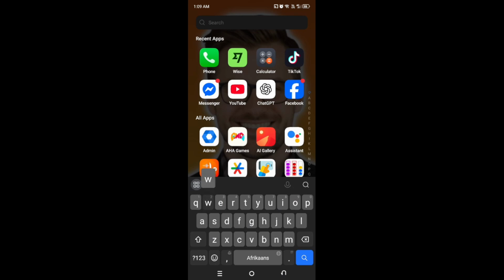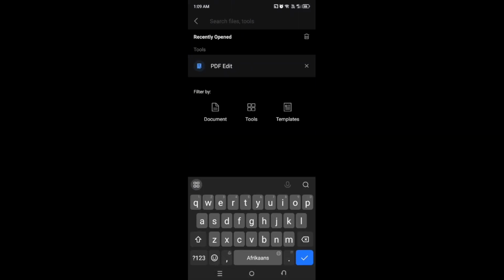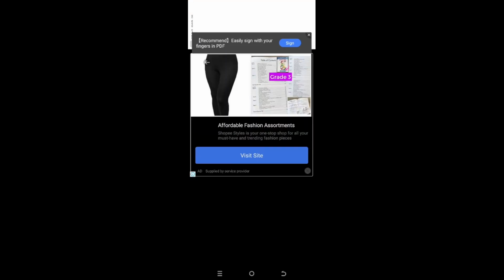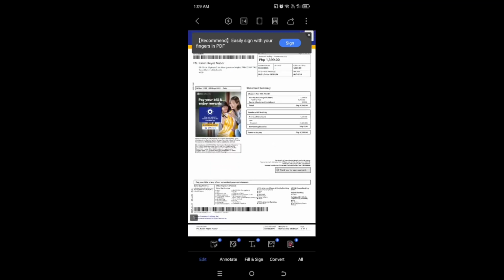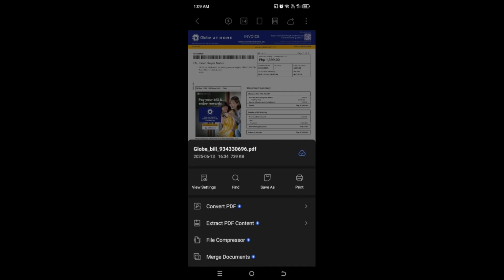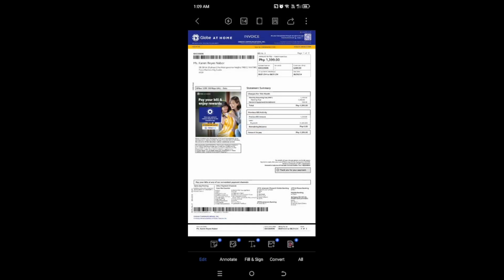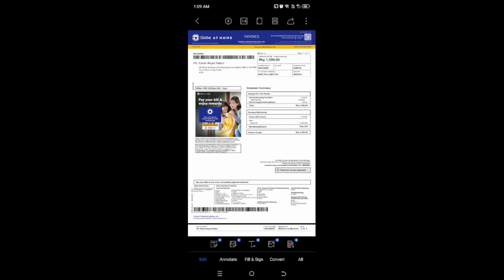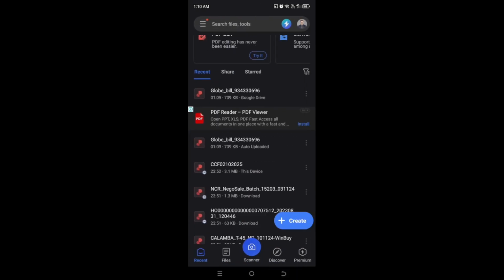How to download files on wps office app (Latest Update)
How to download files on wps office app

Learn how to download files on the WPS Office app easily in this quick step-by-step tutorial. If you want to save documents, PDFs, spreadsheets, or presentations to your phone, this guide will show you the exact steps to download files from WPS Office.

The WPS Office app is one of the most popular productivity apps for viewing and editing documents. Sometimes users don’t know where their files are saved or how to download them for offline access. In this video, you’ll learn the fastest way to download and manage your files.

In this tutorial you will learn:
• How to download files on WPS Office
• How to save documents from WPS Office to your device
• Where downloaded files are stored in WPS Office
• Tips for managing files in the WPS Office mobile app

This tutorial works for Android and iPhone users, making it easy to keep your files accessible anytime, even without internet.